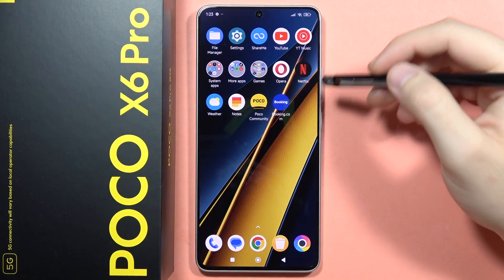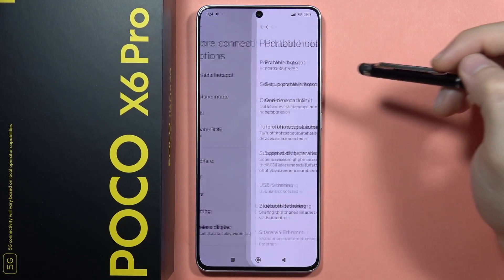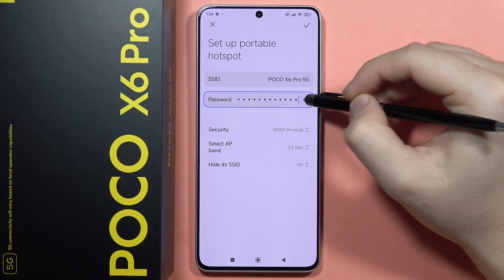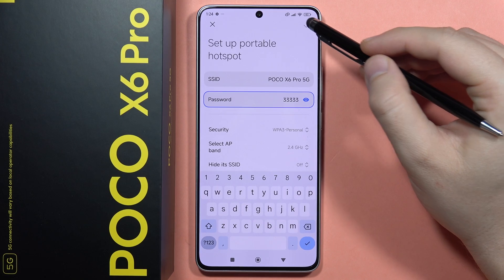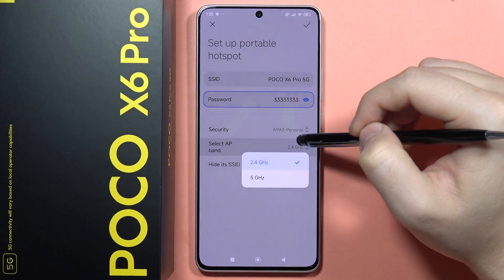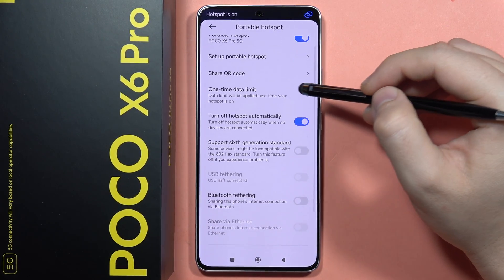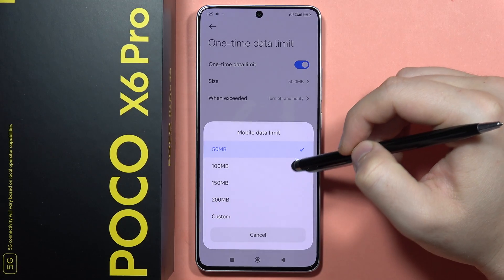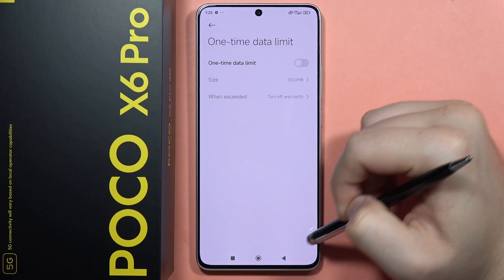POCO X6 Pro: Enable & Set Up Portable Hotspot - Share Internet of your POCO X6 Pro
Turn your POCO X6 Pro into a portable powerhouse by activating and configuring the Portable Hotspot feature with our user-friendly guide. Learn the simple steps to share your device's internet connection, keeping you connected on the go. Don't miss out on staying online—follow our tutorial to effortlessly set up your POCO X6 Pro as a reliable hotspot!